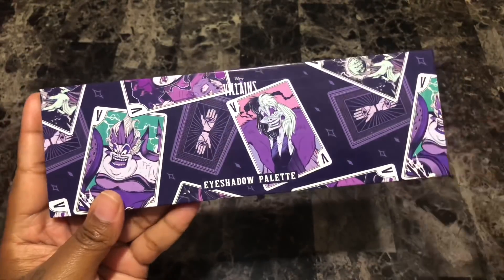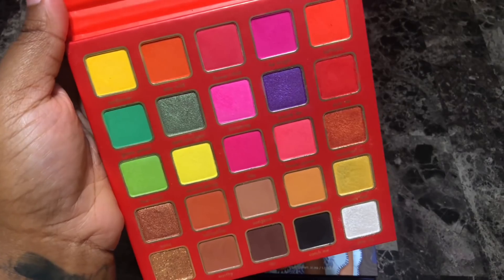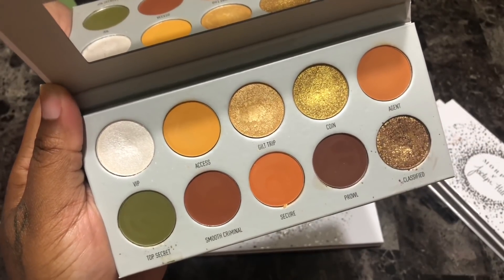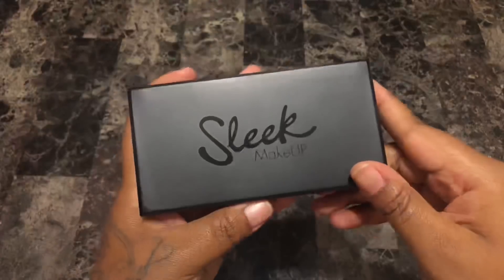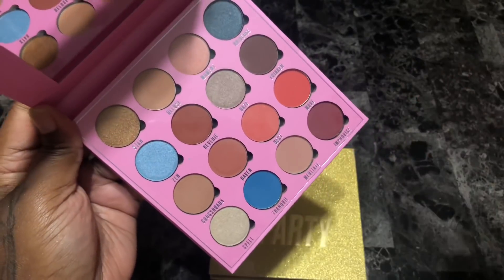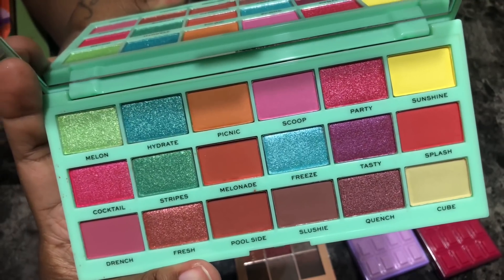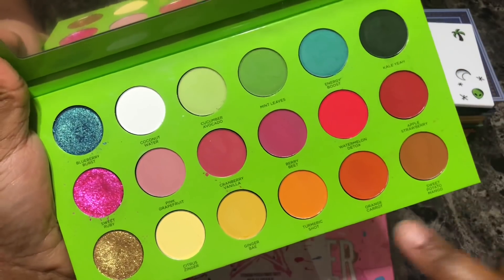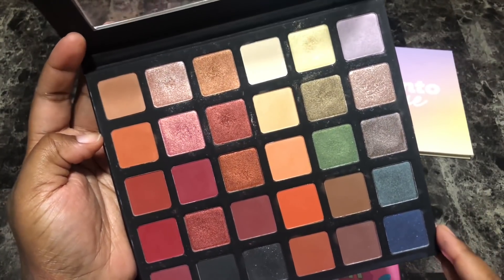MASSIVE EYESHADOW PALETTE COLLECTION & DECLUTTER pt. 5 | 400+ PALETTES!! | 2021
Oh, yeah, turn on your notifications too! See ya soon! =)

Video Stats :
Palettes talked about : 58/400+
Palettes kept : 43
Palettes decluttered : 16 (137/100)
Overall declutter goal : 75 -100 palettes
Left to declutter in order to reach goal :
☑️ First goal of 75 reached.
☑️ Second goal of 100 decluttered.
☑️ Third goal of 125 decluttered.
**13 palettes away from goal of 150 decluttered.